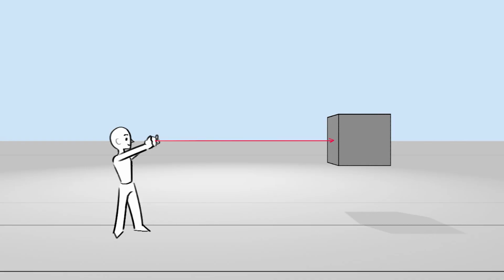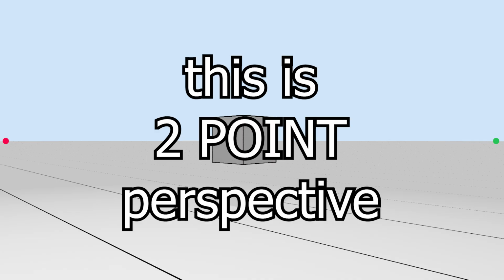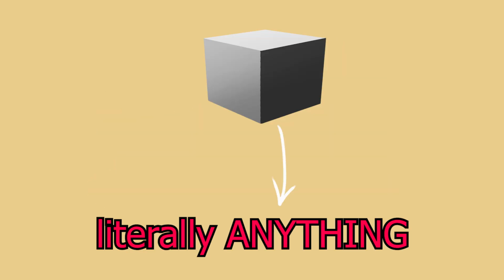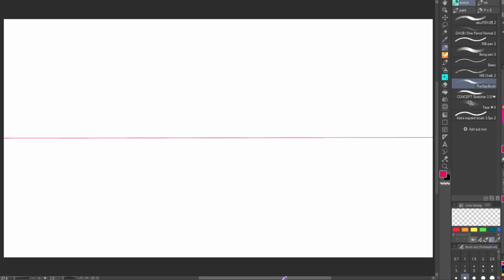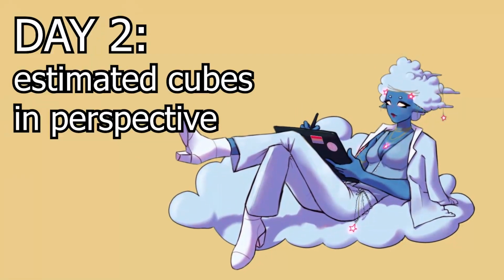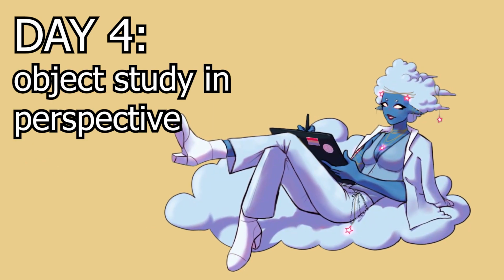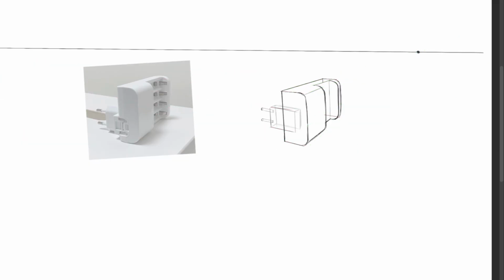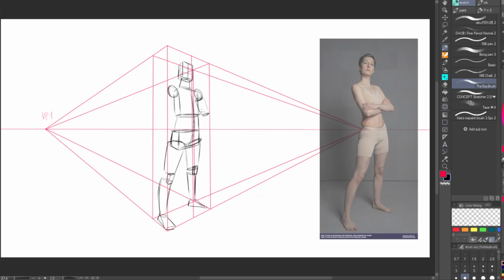How to learn PERSPECTIVE DRAWING in ONE week!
in this video, I’ll show you exactly how to go from a beginner to a master in perspective, by following my plan of study for one week! we’ll go over what perspective is, how to tell 1, 2 and 3 point perspective apart, and how to practice it to get better. I’ll also show you the free online resources that have helped me a lot, so you can learn from them too!
just documenting my perspective studies, hope you find it helpful :)

✧ discord server, join and ask for advice or just share your thoughts!

✧ free eference images for figures
- great and niche figure references
- extensive library of figure and landscape references
- will require you to make a free account to use